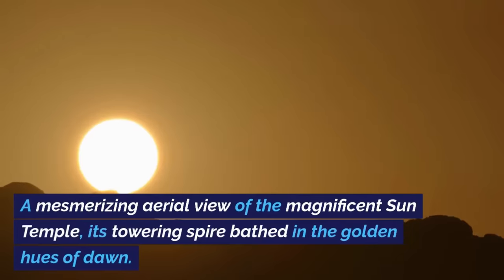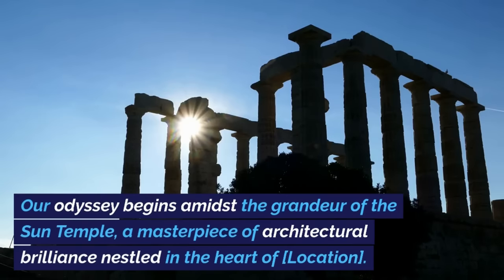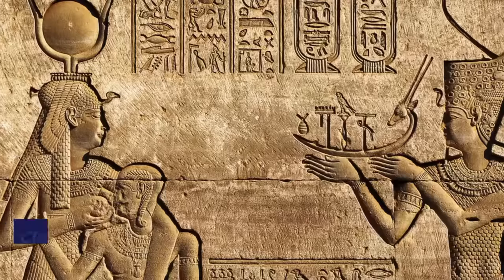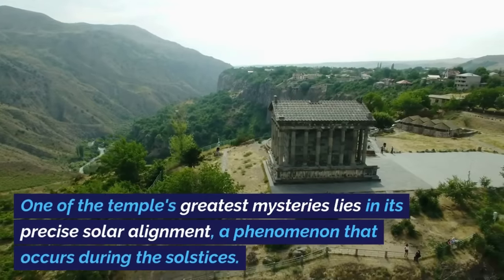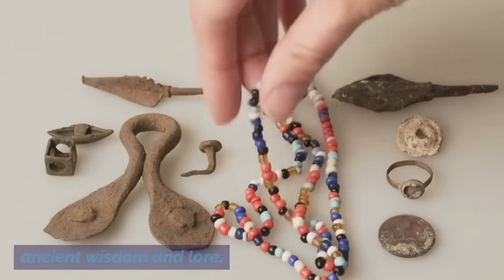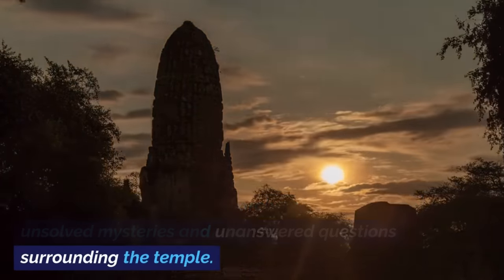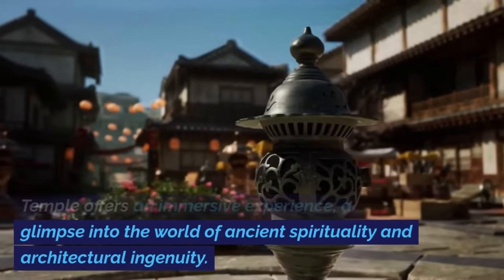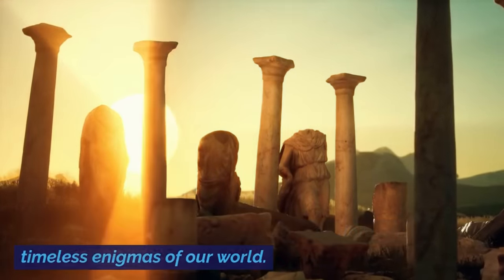Unlocking the Enigma: Exploring the Sun Temple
🌞 Prepare to embark on a voyage that transcends centuries and mysteries. Join us in "Unlocking the Enigma: Exploring the Sun Temple," a mesmerizing video that unveils the secrets and splendor of a timeless architectural marvel.

🏛️ Immerse yourself in the grandeur of the Sun Temple, nestled in the heart of [Location], as we uncover its historical significance and architectural brilliance.

🕰️ Travel back in time to understand the temple's origins and its deep cultural importance to the civilization that crafted it.

🏞️ Witness the intricate stone carvings and symmetrical design elements that continue to captivate scholars and visitors alike.

☀️ Discover the astonishing solar alignment that occurs during solstices, casting celestial patterns of light and shadow within the temple's sacred walls.

📜 Explore the stories, myths, and legends etched into the very stones of the temple, each telling a tale of gods, heroes, and ancient wisdom.

🔍 Learn about the meticulous preservation efforts undertaken by dedicated conservationists and experts to protect this architectural masterpiece.

❓ Delve into the mysteries that still shroud the Sun Temple, as scholars and archaeologists strive to unravel its hidden depths.

👣 For those who have the privilege of visiting, the Sun Temple offers an immersive experience, a chance to step into the world of ancient spirituality and architectural ingenuity.

🌅 As the sun sets on our exploration, remember that some mysteries are meant to endure, and the Sun Temple stands as a sentinel of time, guarding the enigma of the ages.

Whether you're an architecture enthusiast, a history buff, or simply curious about the wonders of our world, this video promises to transport you through time and leave you in awe of this magnificent enigma. 🌄🏛️